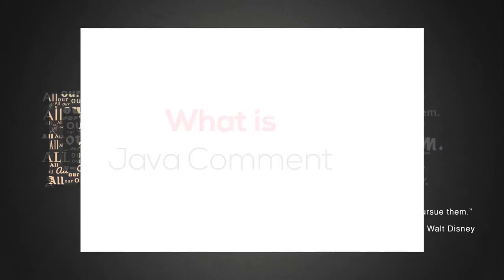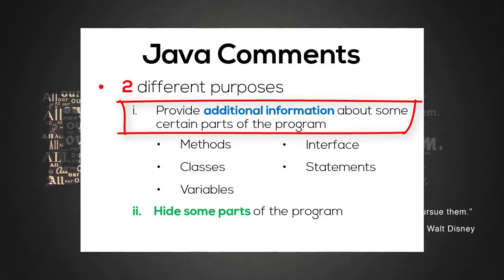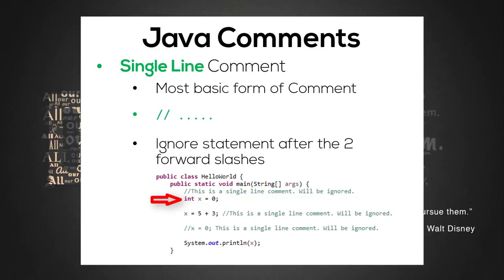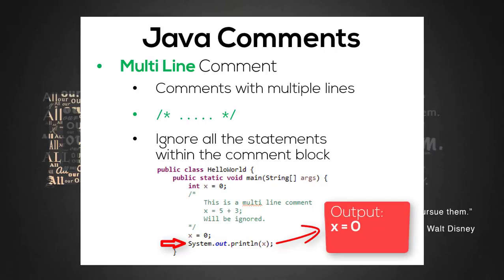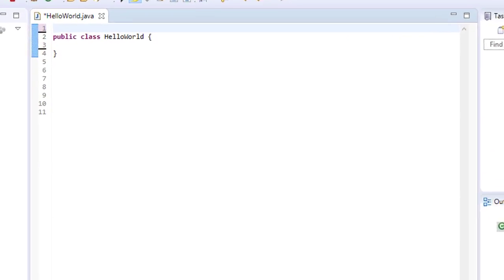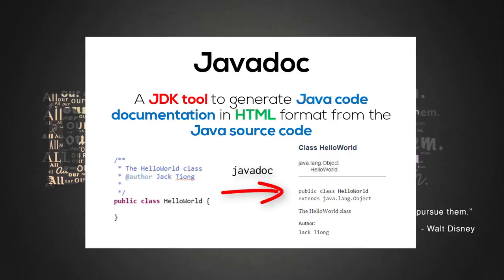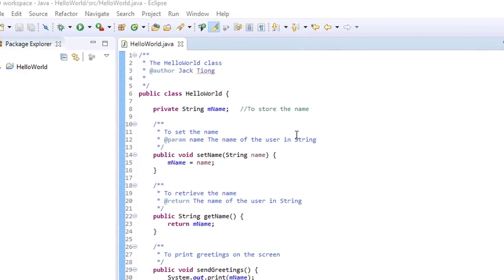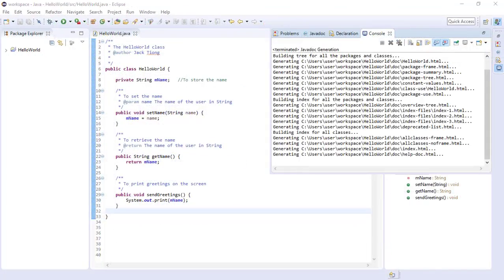Java Tutorial For Beginners Episode 5: Comments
Hey guys! Welcome back to the 5th Episode of Java tutorial video.
In this video, we are going to learn about the different types of comments provided by Java.

Stay Awesome! Peace! :)